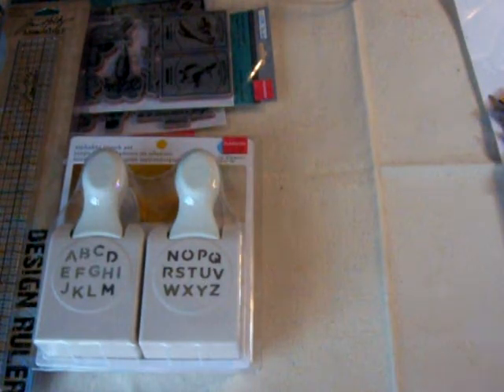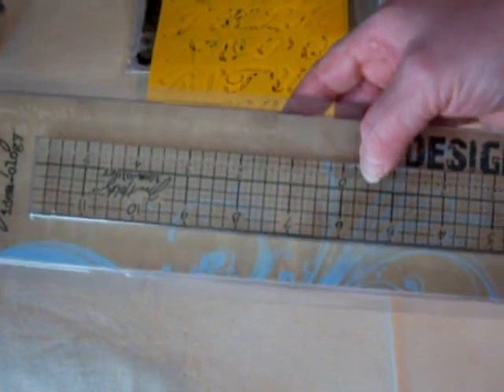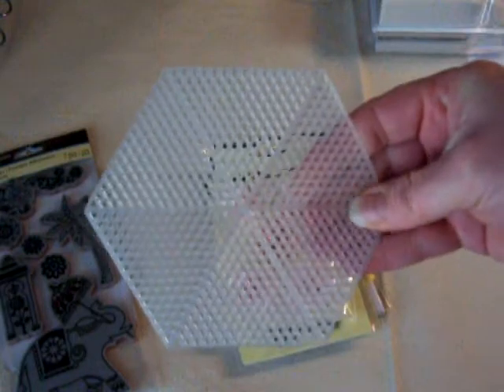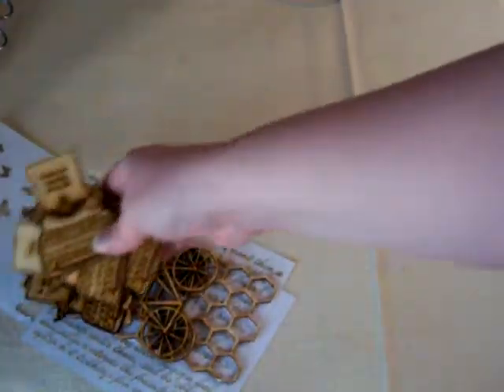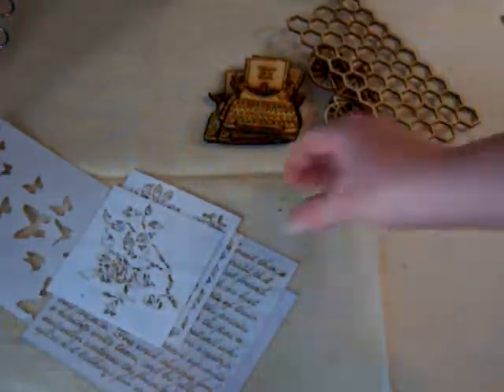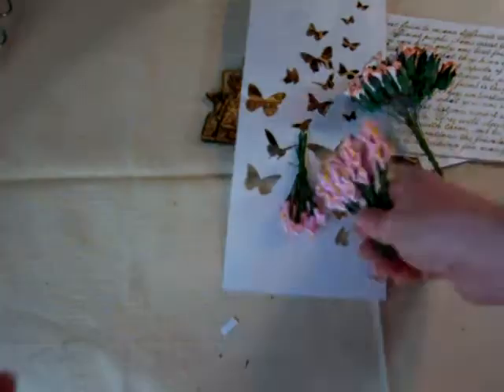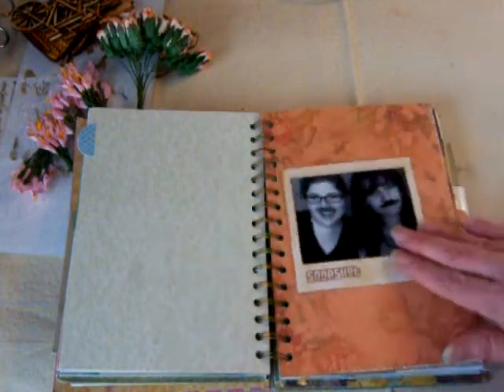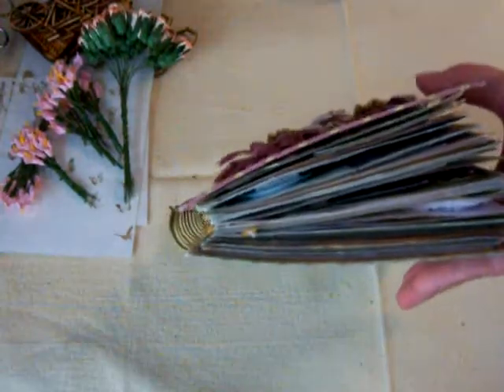Ok last Haul for a while....not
Michaels, Joanns and sa crafters zibbet store.